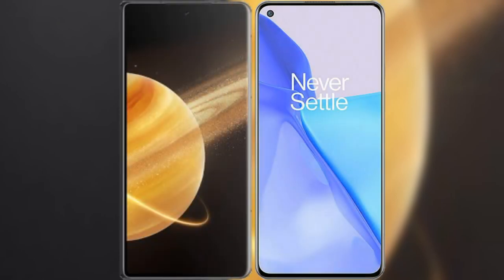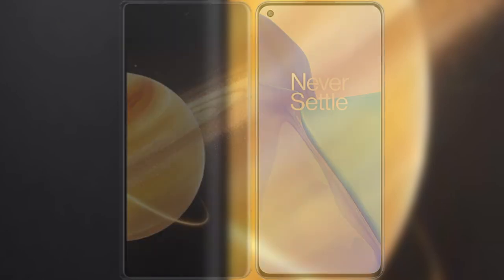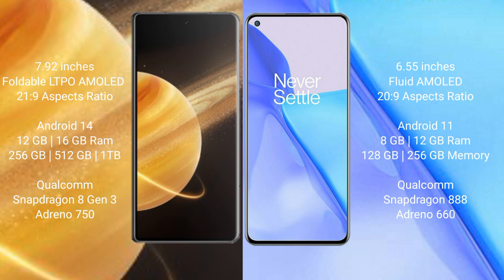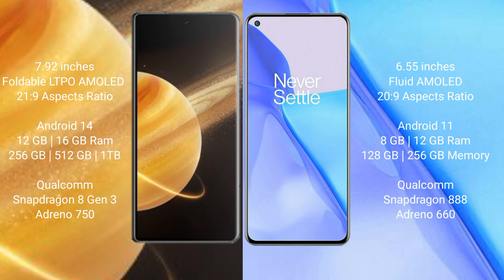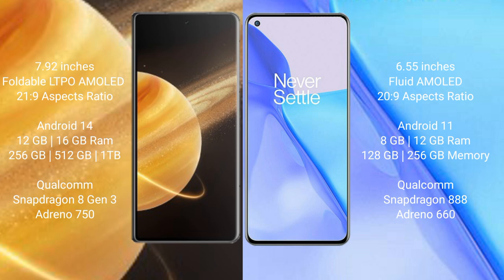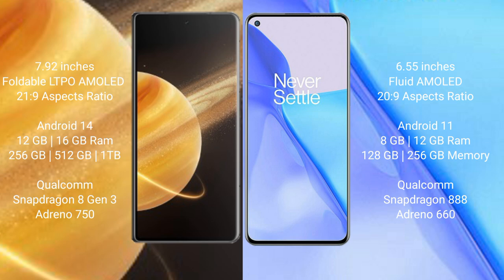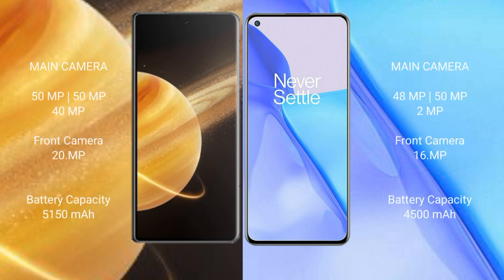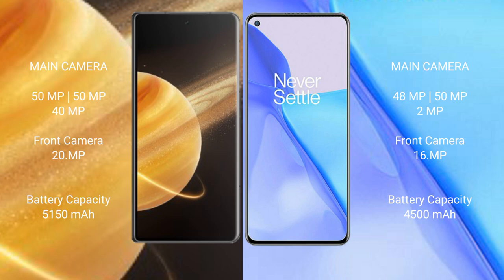Honor Magic V3 vs OnePlus 9 Review